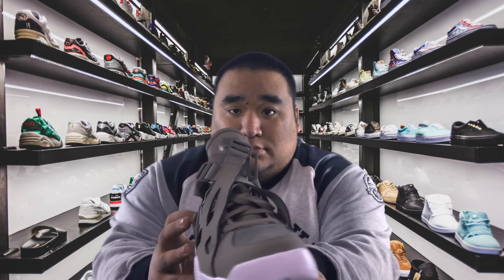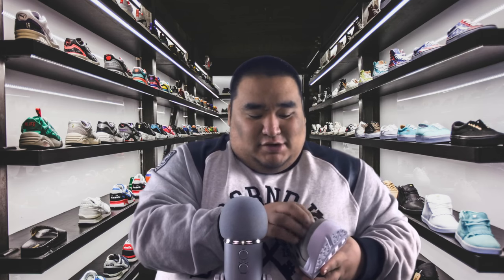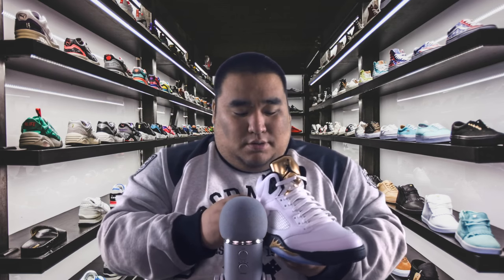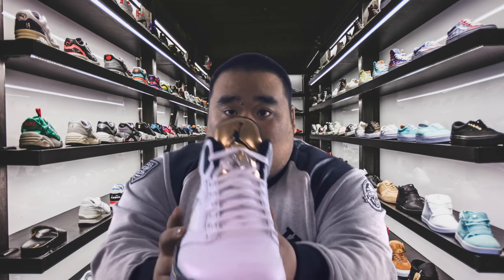[ASMR] Shoe Collection 3 | MattyTingles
OH MY GOSH! That is insane! Thank you guys so much. I saw some people say it’s annoying when I say thank you in the beginning and here’s the thing . . . I’ll never stop doing that. This channel is for you and because of you! I’m forever and I mean FOREVER thankful.

**This is the third installment of the Shoe Collection. Seems like you guys really like these. Tapping, soft spoken, scratching etc . . . ENJOY!

Thank you to the Patrons: Daniel, Tamara, Nicholas, Fluxy Music, Kevin, Zach, Christofolini and Nick.

Amazon Wishlist: (If you want to buy me something cool haha)